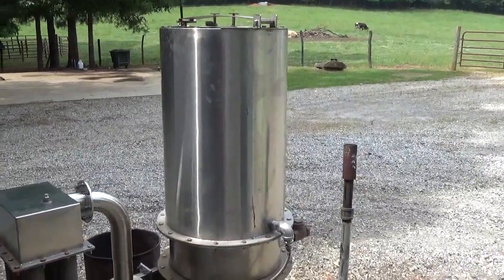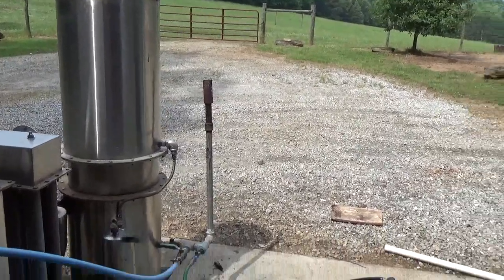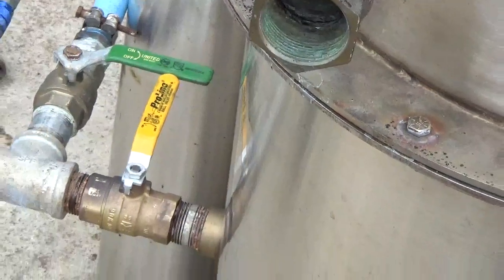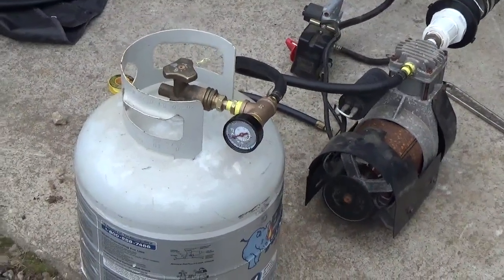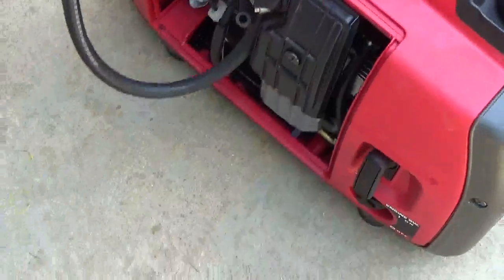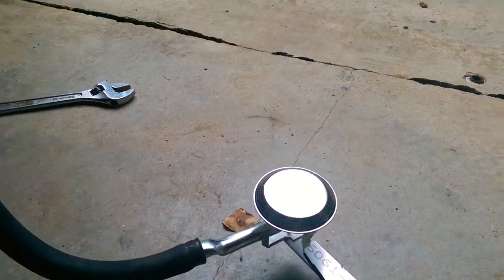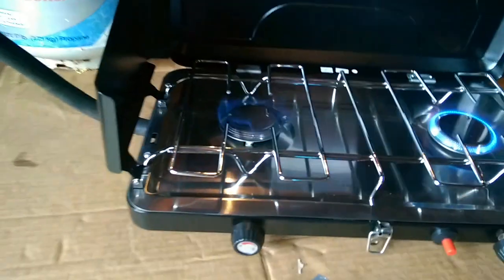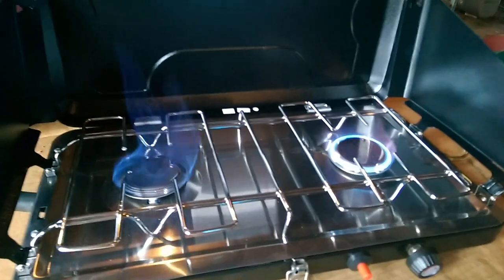Compressing Woodgas for future use.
A video on compressing woodgas for later use.  Experimenting with compressing woodgas for cooking.  Imagine being able to store enough gas to get you through a season of cooking.  you will need large tanks to do this effectively.